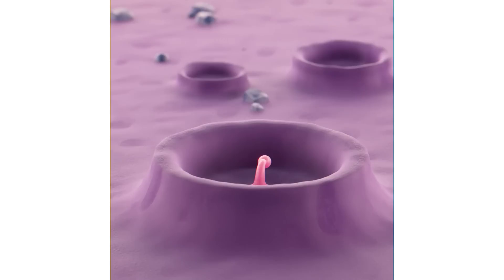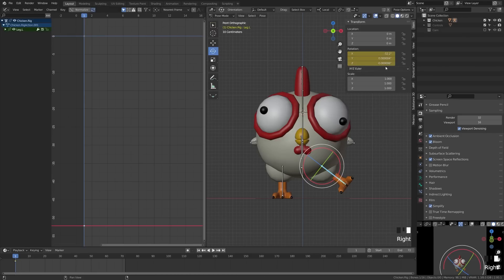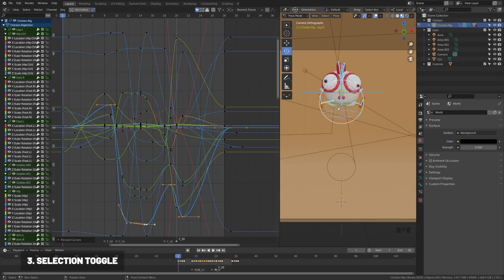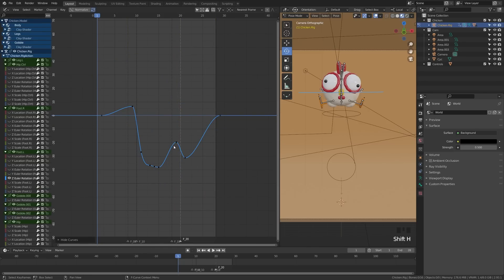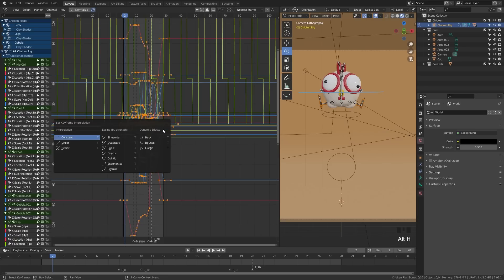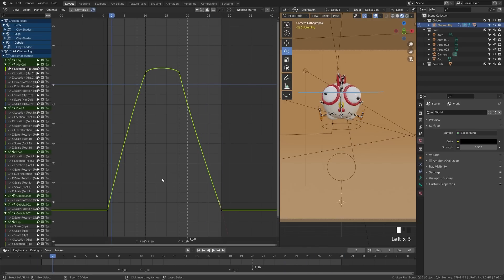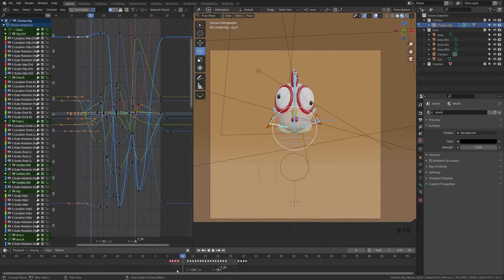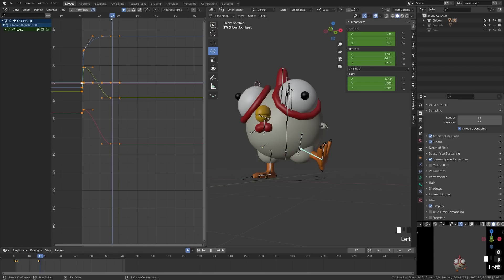Blender 3D - Keyframe Animation for Beginners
Intro 0:00
10 Tips 01:05